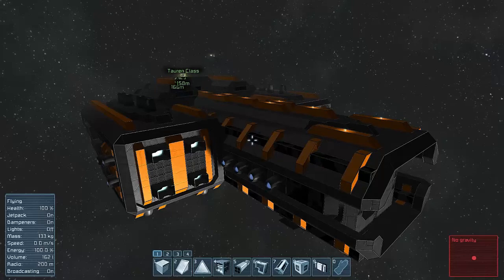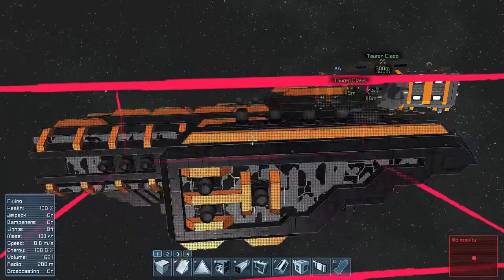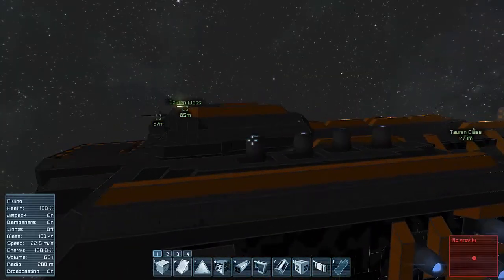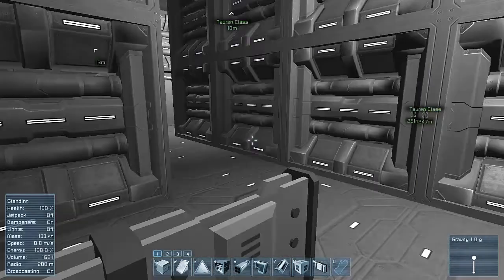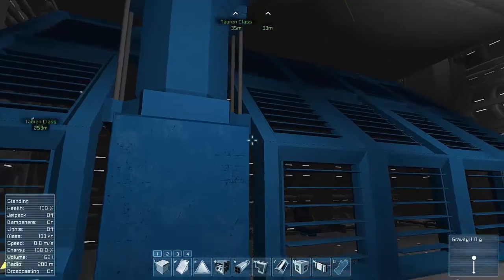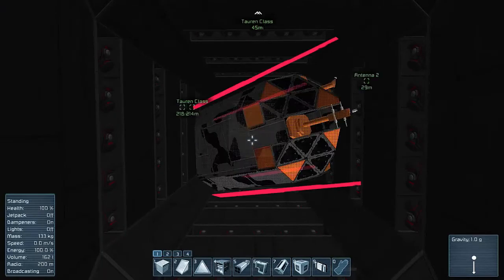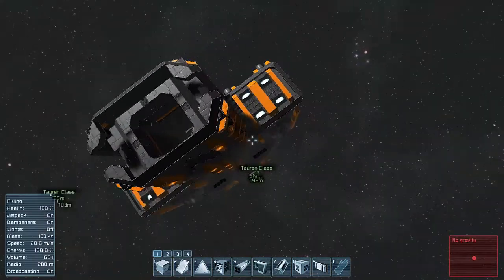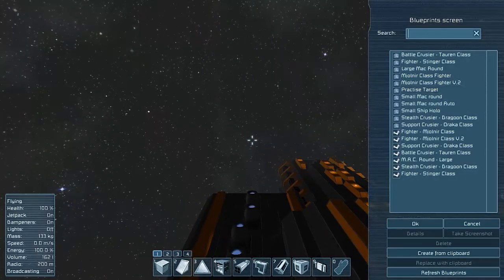Space engineers - Ship Showcase: The Tauren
Sorry about the sound, it will be fixed for the next video.

large battle crusier with a mix of light and heavy armour. Has a good turn rate and acceptable forward and reverse speeds. comes equiped with 40 Missle Lauchers, 8 interior turrets, and a M.A.C. there are 2 barracks (1 on each side of the bridge), a large hanger with a blast door, 2 holding cells with blast doors, a back-up command center, a commons room, 2 generator rooms, 2 medical rooms, and a M.A.C. control/reload room.